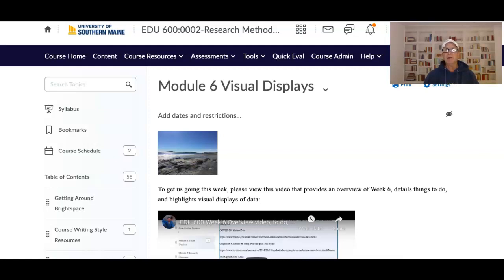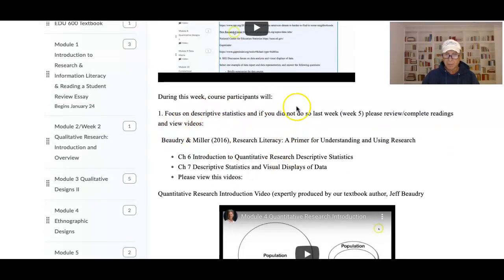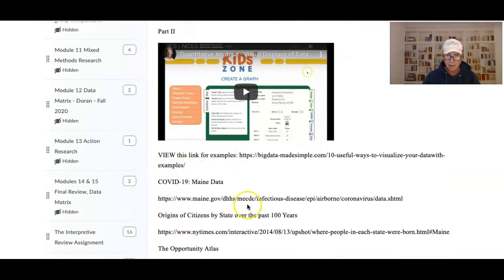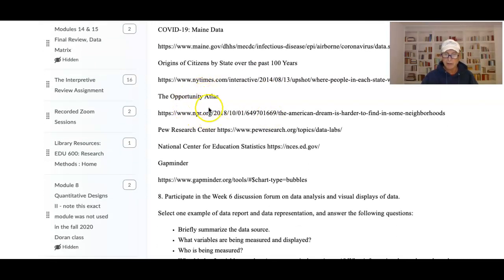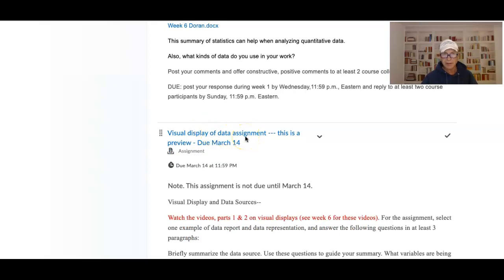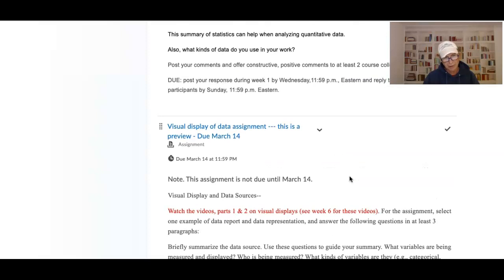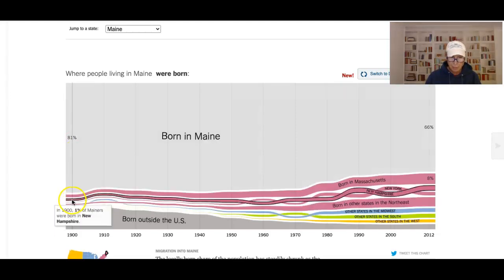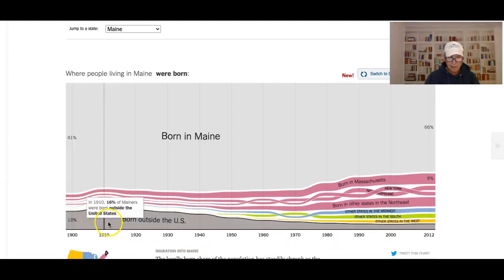EDU 600 Week 6 Overview video, to-do, example of visual disp